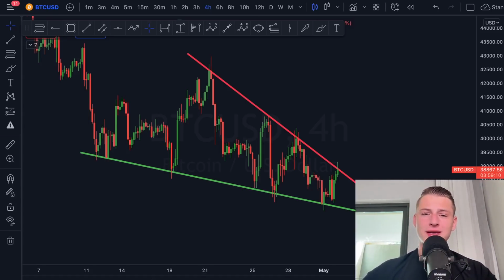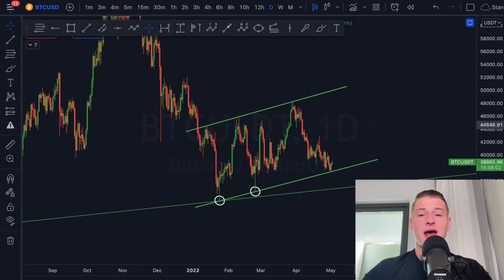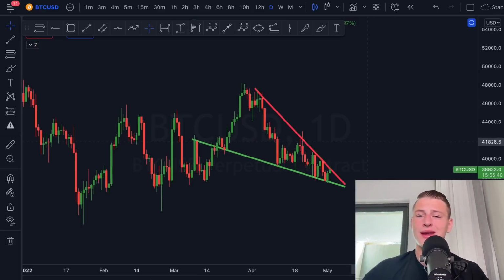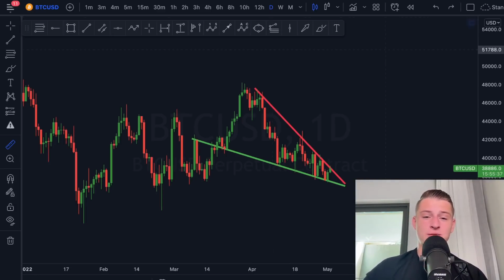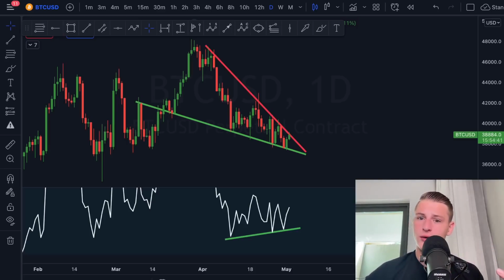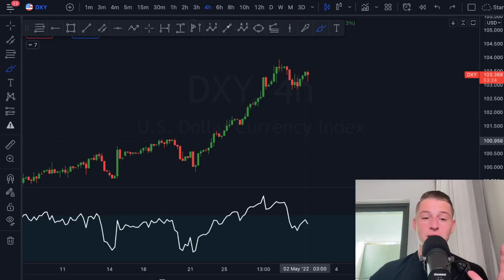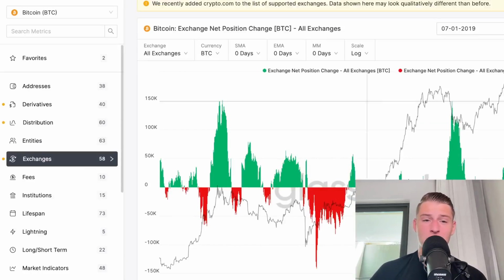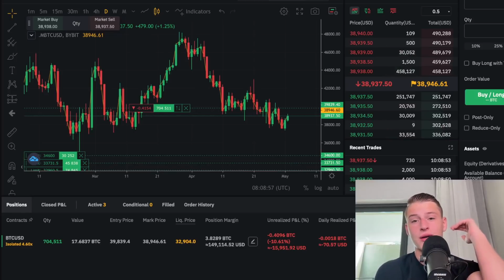BITCOIN WILL MOVE BIG ANY MOMENT NOW!!! [important]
🚀GET ACCESS TO THE ROVER TRENDS V1 INDICATOR (FREE)

🚀 Accumulate your Altcoins on Bybit with a $4,620 deposit bonus!

🔥 Business?

Timestamps:
00:00 Intro